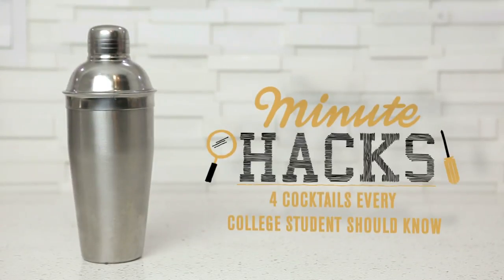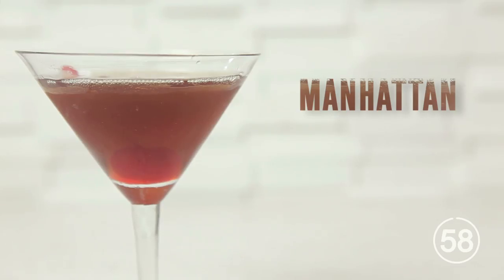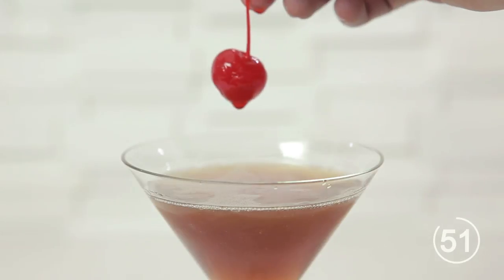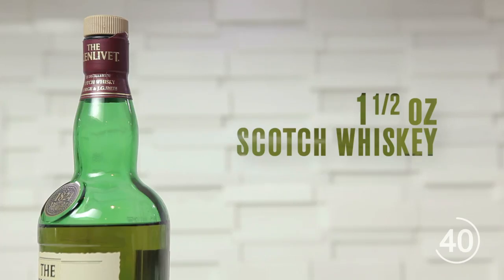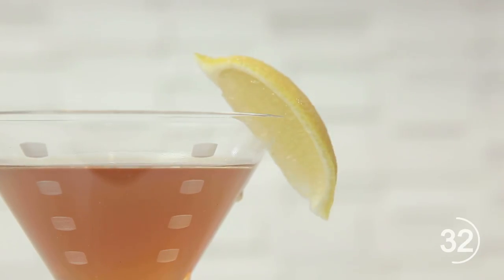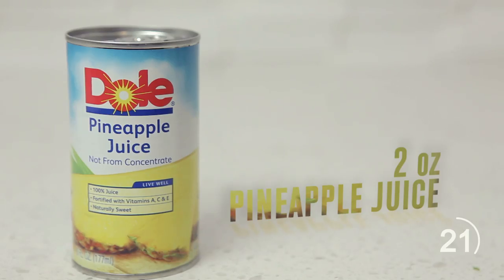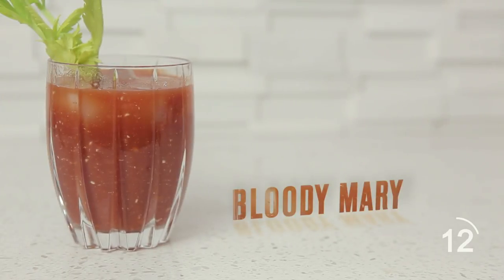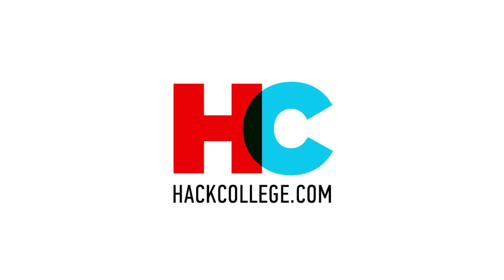Minute Hacks: Cocktails For College Students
In college, making cocktails is hardly about impressing dinner guests and schmoozing the neighbors. No -- college cocktails are made with purpose  -- and here are the top 4 cocktails all college students should know.